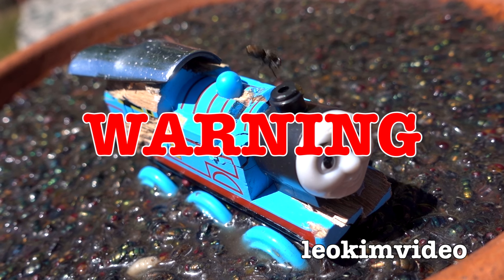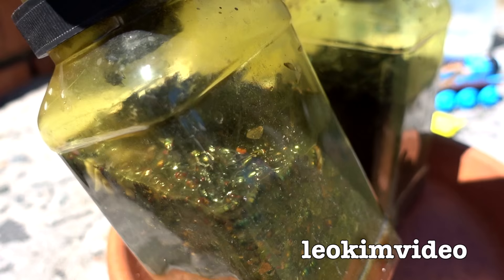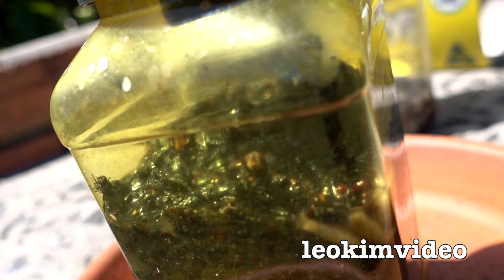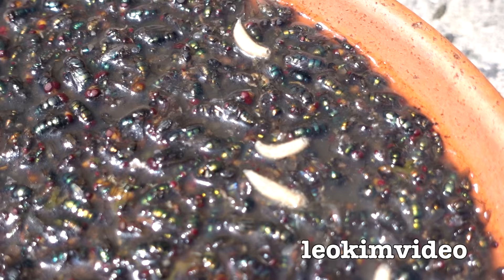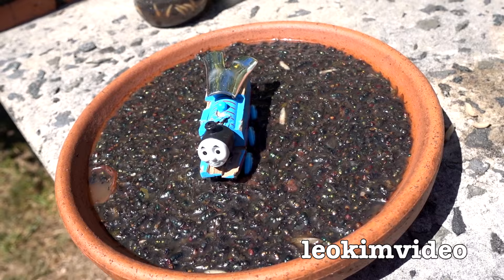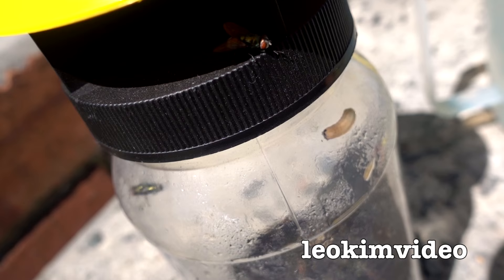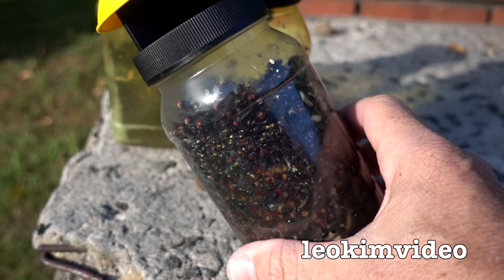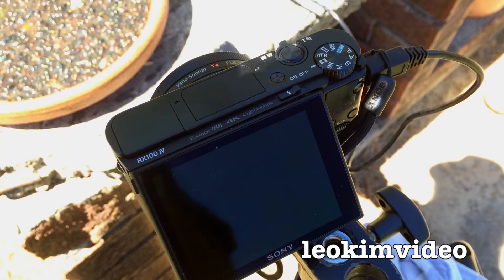How To Kill Flies With Flies (Warning Gross Video May Induce Vomiting)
Australia has tons of dirty flies! You need to know how to kill flies to survive the savage Australian summer. Flies can ruin your day, destroy your food and pester you hours on end. A flies desire to breed can be the perfect death trap for easy fly control. House flies are capable of carrying over 100 pathogens, such as those causing typhoid, cholera, salmonellosis, bacillary dysentery, tuberculosis, anthrax, ophthalmia, and parasitic worms. Some strains have become immune to the most common insecticides. House flies feed on liquid or semiliquid substances beside solid material which has been softened by saliva or vomit. Because of their large intake of food, they deposit feces constantly, one of the factors that makes the insect a dangerous carrier of pathogens. Although they are domestic flies, usually confined to human habitations, they can fly for several miles from the breeding place. They are active only in daytime, and rest at night, e.g., at the corners of rooms, ceiling hangings, cellars, and barns, where they can survive the coldest winters by hibernation, and when spring arrives, adult flies are seen only a few days after the first thaw.

Flies are very dirty and need to be controlled.  This video is disgusting and may induce vomiting!